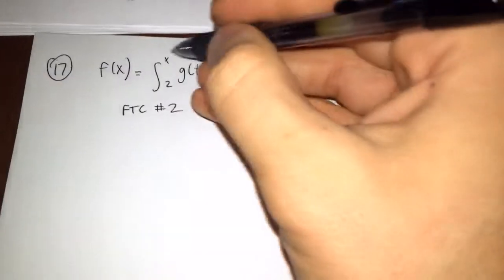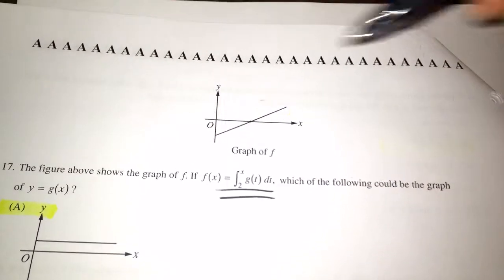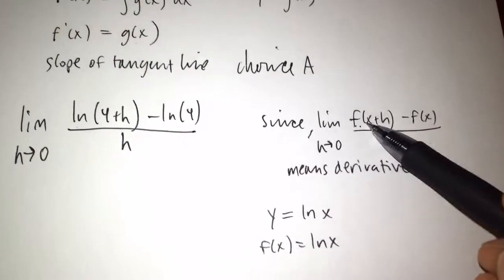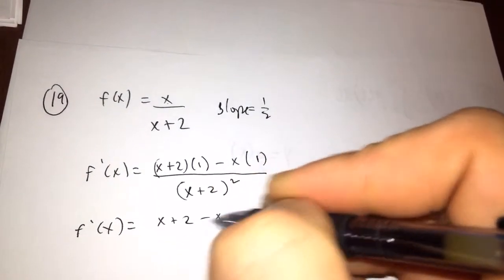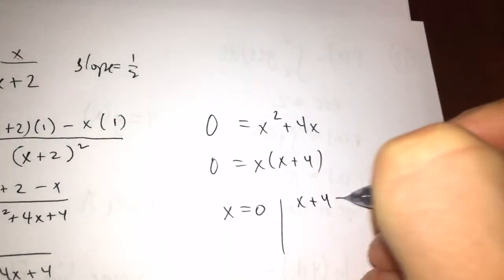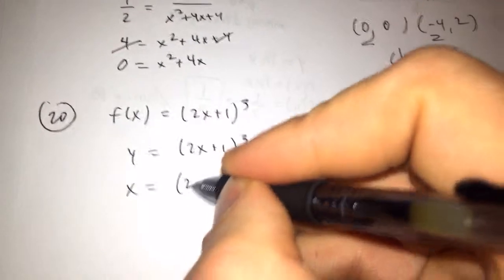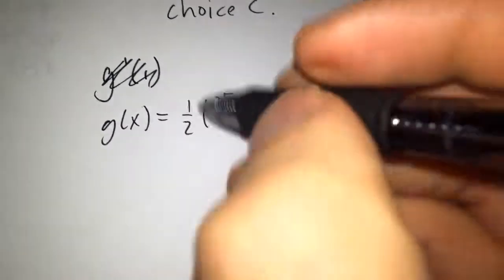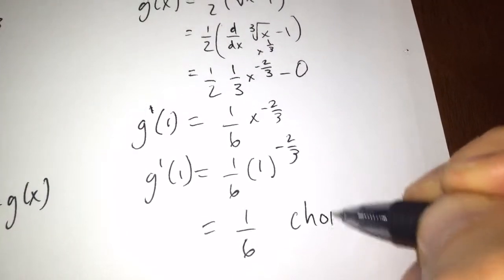AP Calculus 2012 #17 - 20